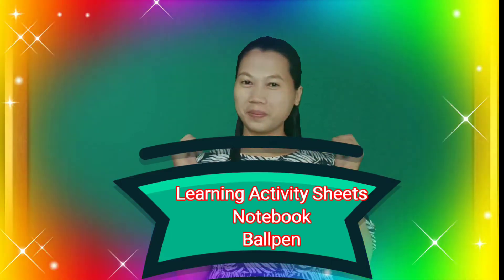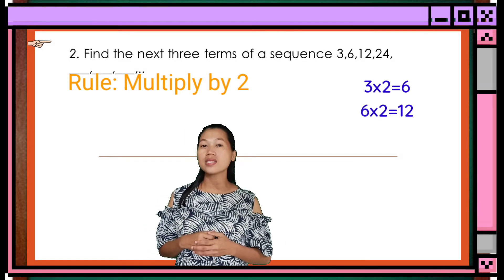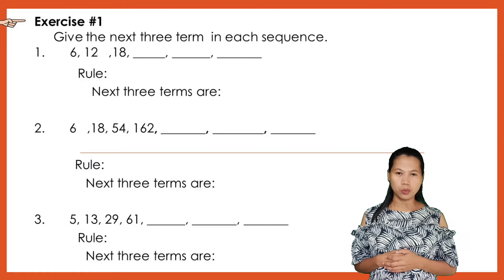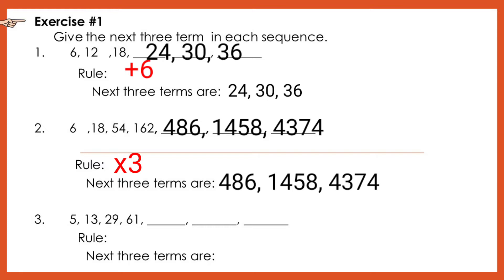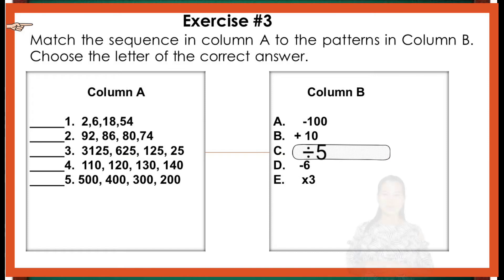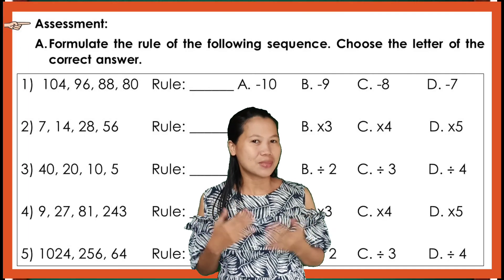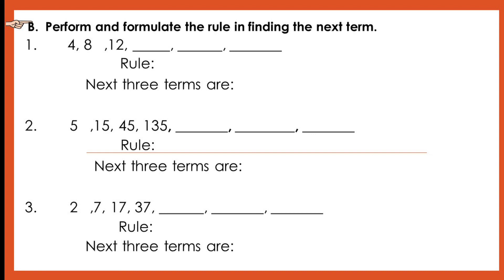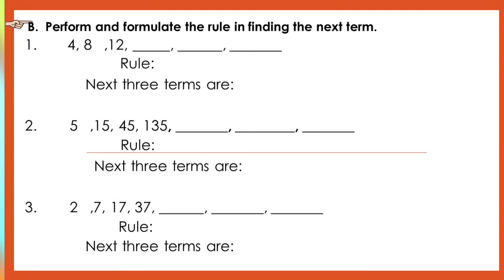Formulating the rule in finding the next term in a sequence||Connieko Abarquez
This video talks about formulating the rule in finding the next term in a sequence.